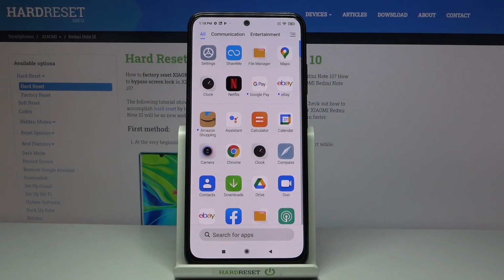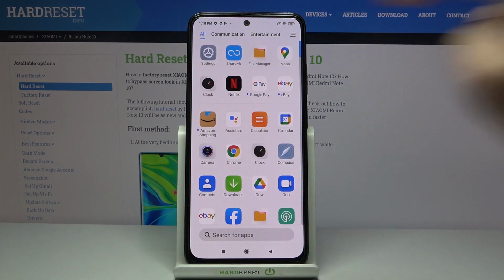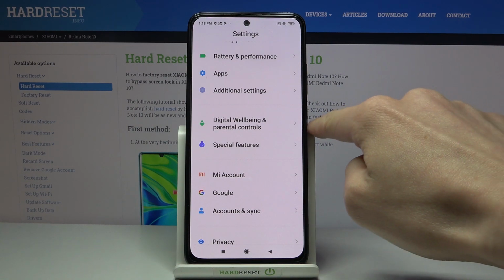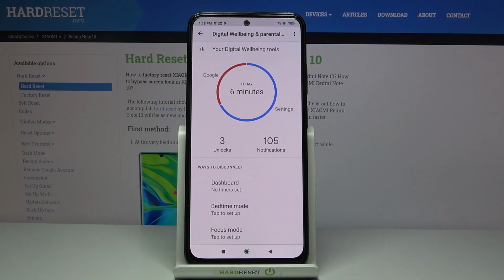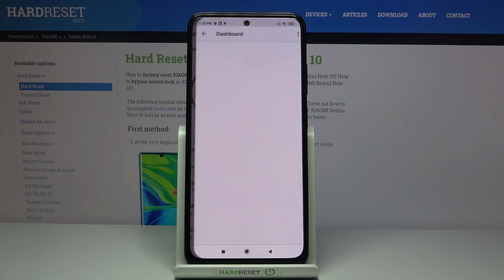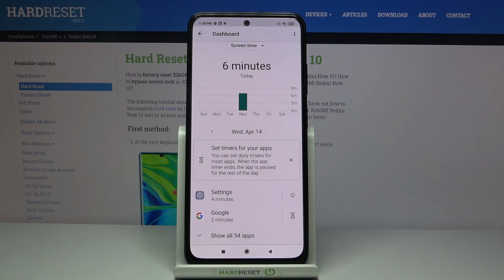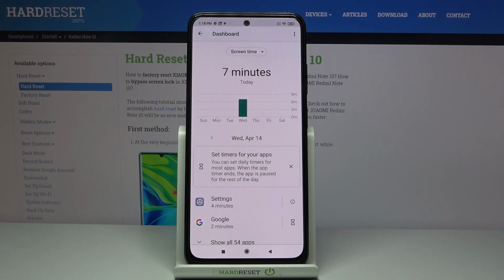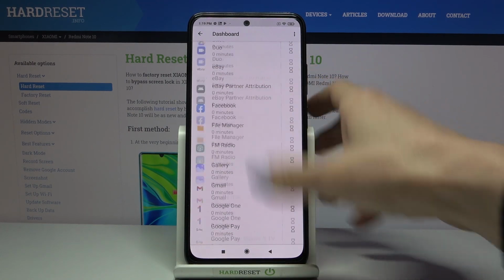Check Total Screen Time - XIAOMI Redmi Note 10 & Battery Options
Learn more info about XIAOMI Redmi Note 10:
G'day! Let's check how much time a day you spend using the XIAOMI Redmi Note 10 phone. It's easy to find out by simply opening the desired Settings and checking the Total Screen Time feature for the selected day.

How to check how much time you spend with  XIAOMI Redmi Note 10? How to check how much time you spend with apps on XIAOMI Redmi Note 10? How much time do I spend with XIAOMI Redmi Note 10? How to check Total Screen Time in XIAOMI Redmi Note 10? How to see Total Screen Time in XIAOMI Redmi Note 10? How to manage Total Screen Time on XIAOMI Redmi Note 10? How to get access to the Screen Settings in XIAOMI Redmi Note 10? How to adjust Battery Settings?